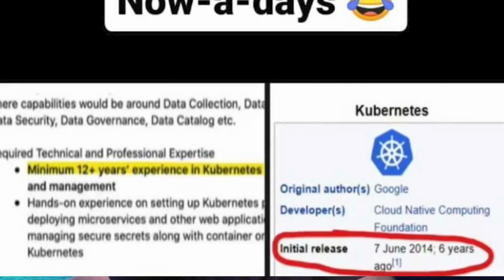Reality Of Data Science | Work Of Data Scientist | Data Science Exposed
Curious about what a career in data science is really like? Join us in this eye-opening exploration of the data science world. We'll uncover the hidden truths, challenges, and rewards that data scientists face every day. Get ready to go beyond the glamour and discover the real story behind the numbers.